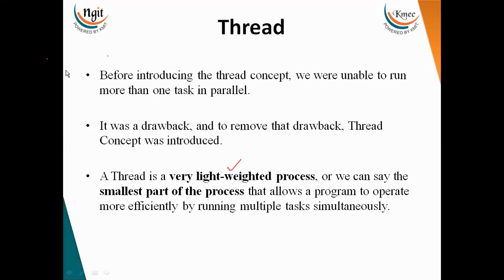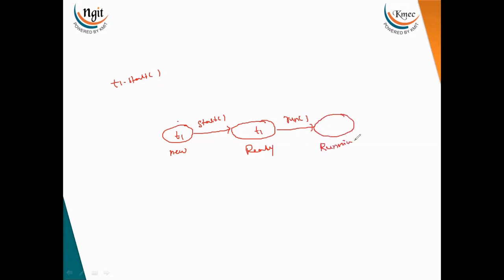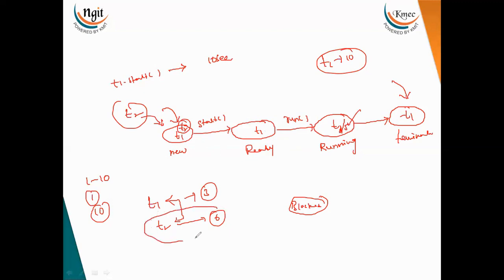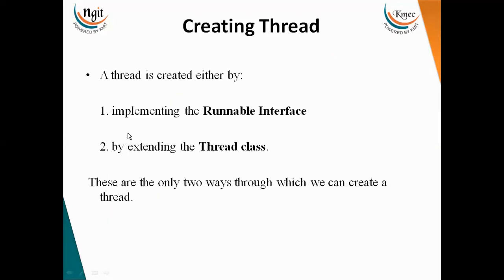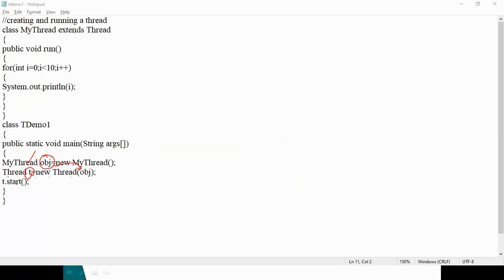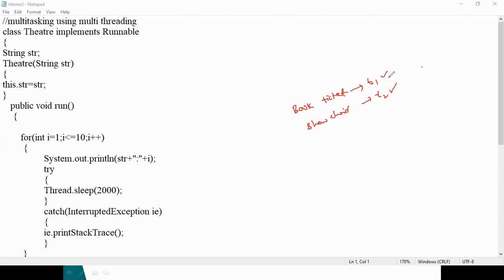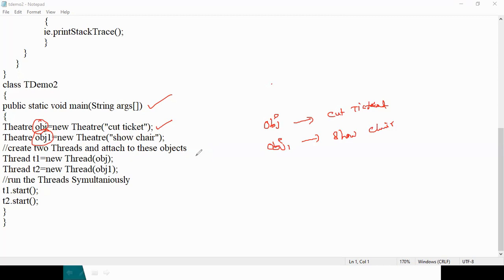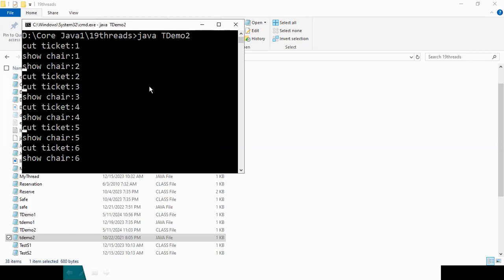2.4.1 Thread Model, Creating a Thread and Creating Multiple Threads